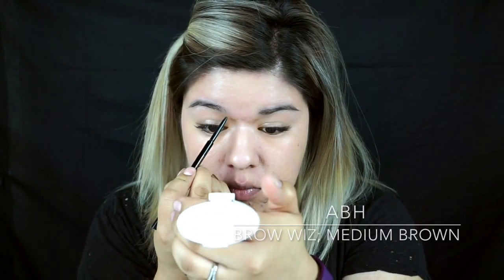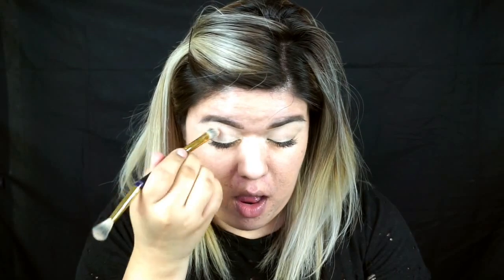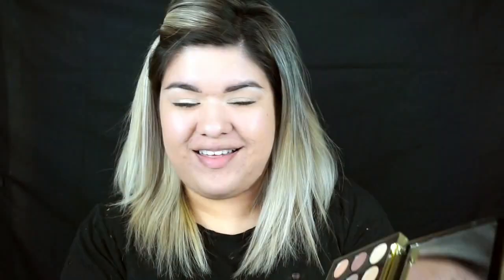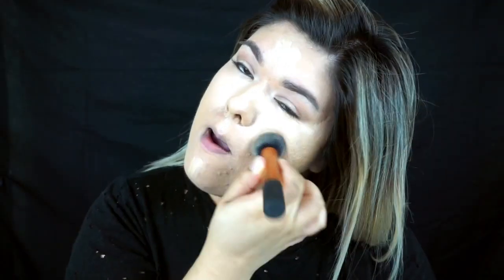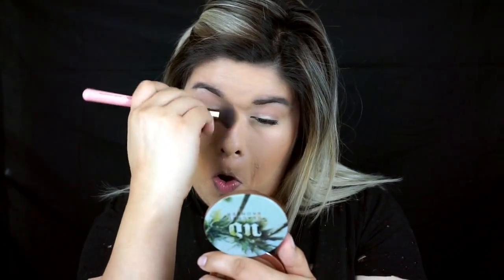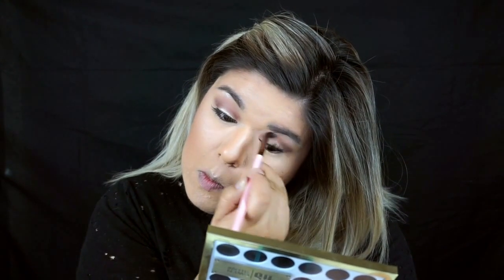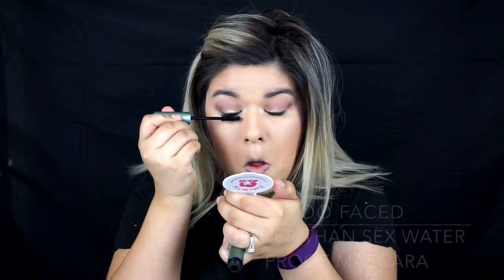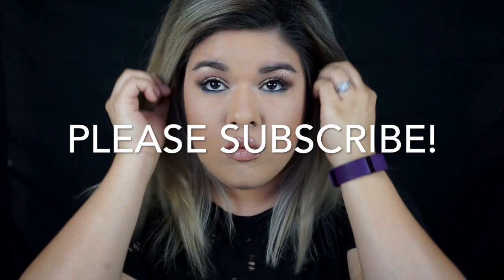Pop of Blue | Glossy Lips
♡ PRODUCTS MENTIONED ♡
Benefit Professional Primer
Tarte BB Tinted Treatment Primer
Anastasia Beverly Hills
Brow wiz in Medium Brown
Dip Brow Pomeade in Soft Brown
MAC Soft Ochre Paint Pot
Urban Decay x Gwen Stefani
Loreal Infallible Pro Matte Foundation
Tarte Rainforest of Sea Aqua Concealer
Laura Mercier Translucent Setting Powder
It Cosmetics Bye Bye Pores Micro HD Powder
Urban Decay Beached Bronzer in Bronze
Urban Decay Afterglow 8 Hour in Sin
MAC Mineralize Blush in Warm Soul
ColourPop Super Shock Shadow in Baby T
Smashbox Always Sharp waterproof eyeliner in midnight
Kat Von D Everlasting Liquid Lipstick in Bow N’ Arrow
Makeup Forever Artist Plexi Gloss in 301P

♡ BRUSHES USED ♡
beautyblender - nude
ABH #12
Sigma Concealer F70
Tarte Rule Bender Double Ended Eyeshadow Brush
Sigma E40
Sigma E55
Crown C429
Real Techniques Buffing Brush
Sigma F30
Sigma F50
Luxie 512
Crown Duo Fibre Brush (do not know the number)
Mac 187SH
Luxie 229
Real Techniques Smudge Brush